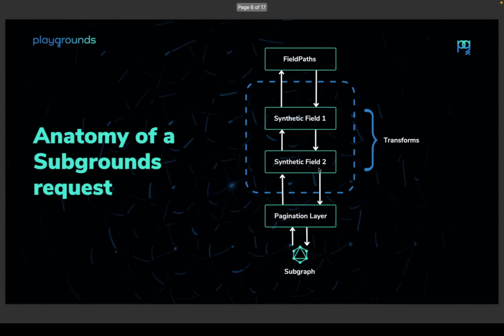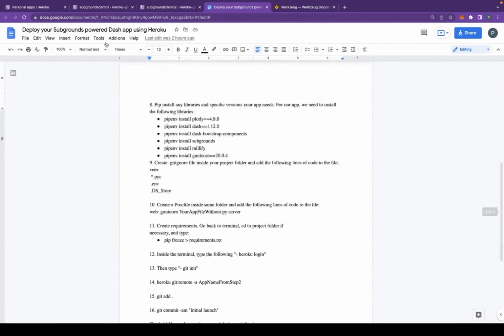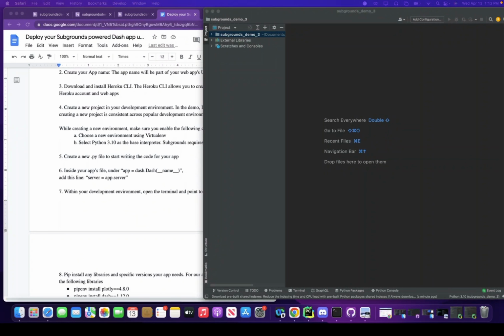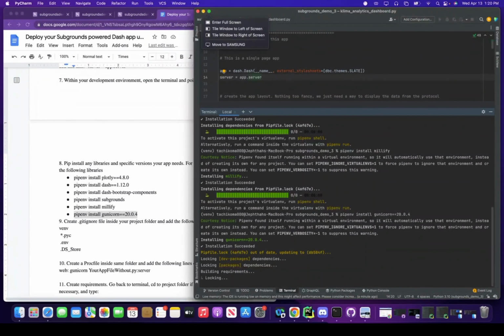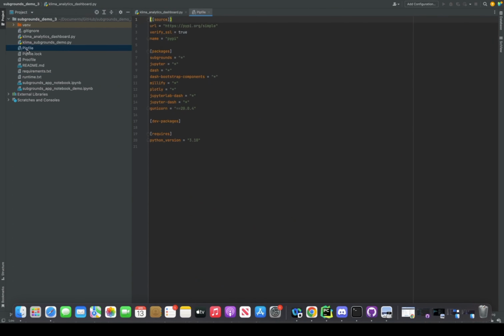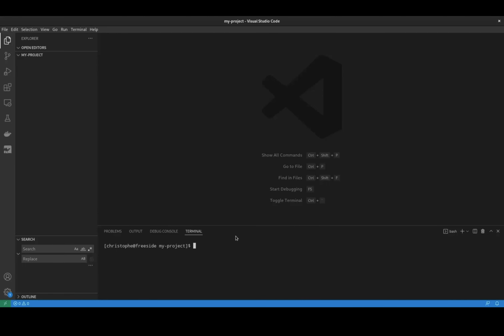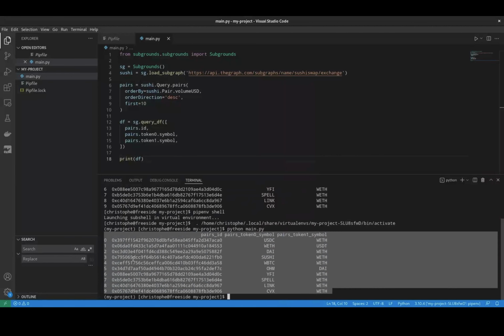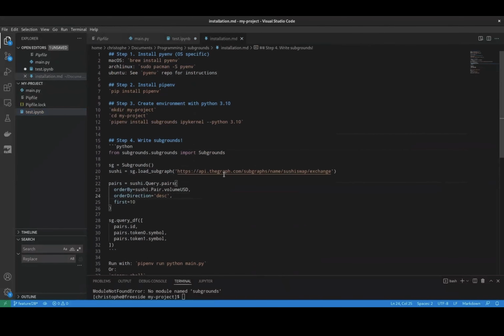[Workshop] Subgrounds Series Part 3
The third and final installation in our Subgrounds Workshop Series! The third part would be a continuation of part two, except that rather than deploying locally to your machine, we will guide you on deploying to the cloud (Heroku), generating your unique URL, and sharing your dashboard as an app.

Stopher will also take us through a recap of parts 1-3 in a concise roundup. Thanks for tuning in, hope to see y'all in our Discord for future workshops!